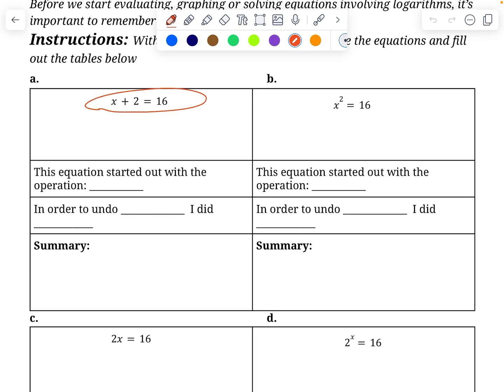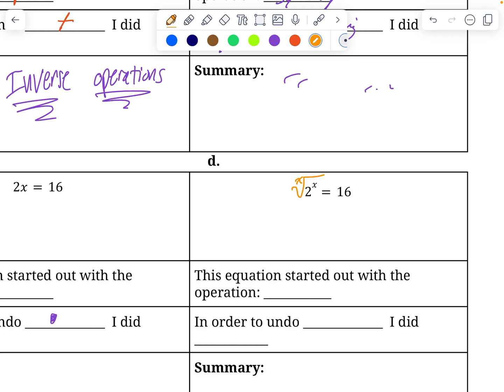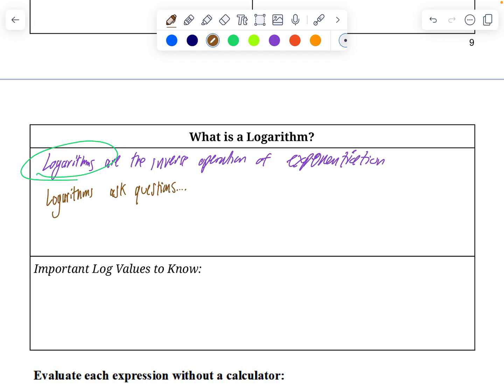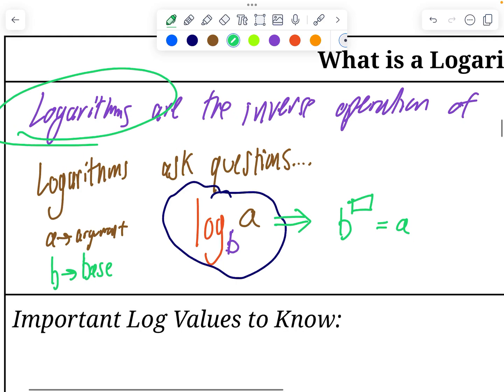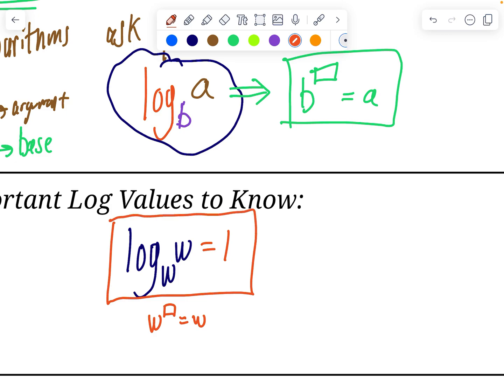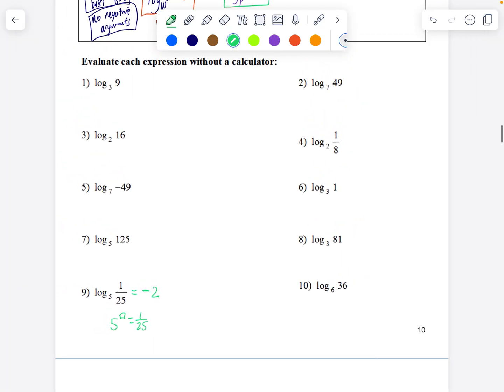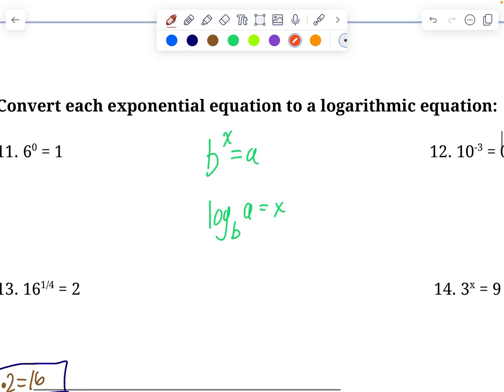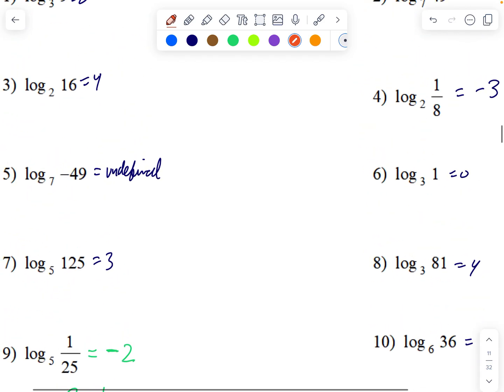Logarithms Intro Video